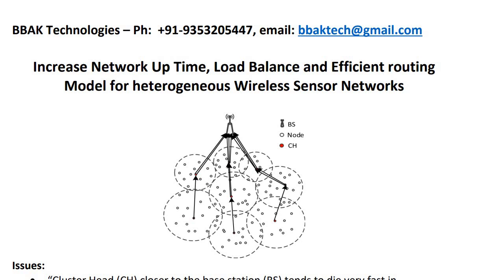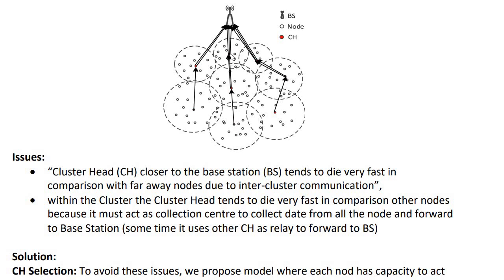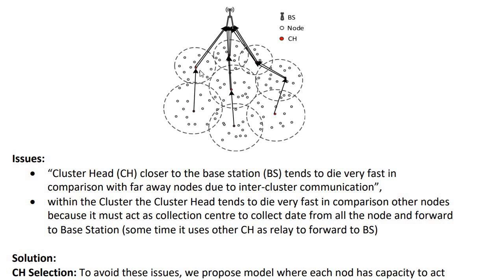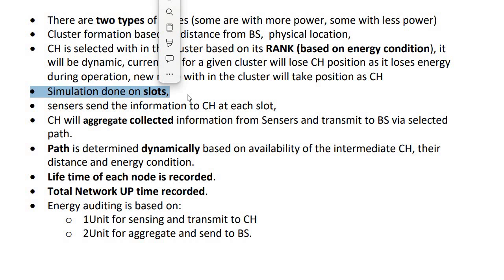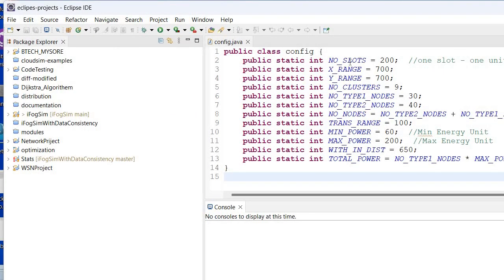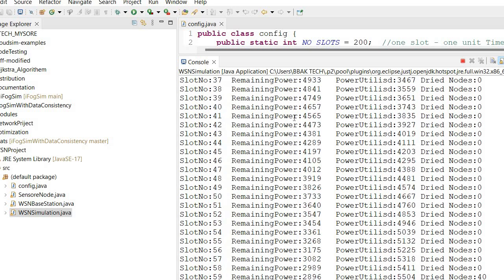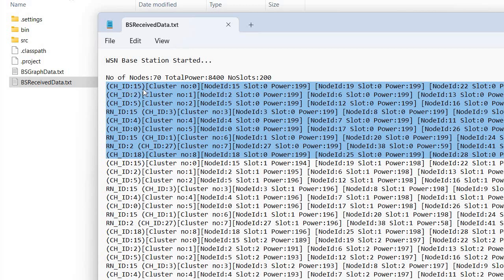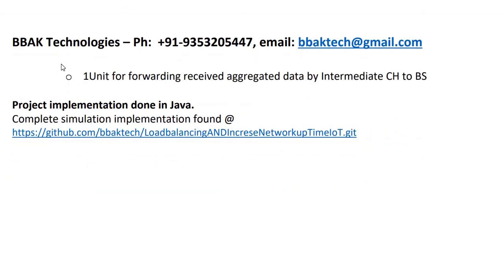WSNs Project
IoT, WSNs, Network UP Time, Rooting, load balancing